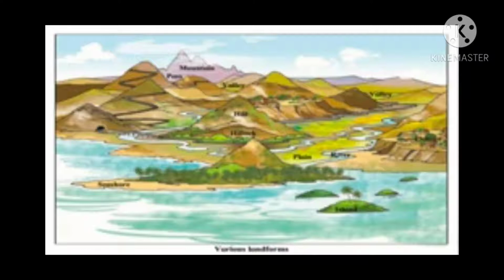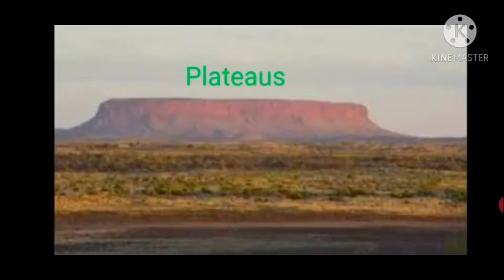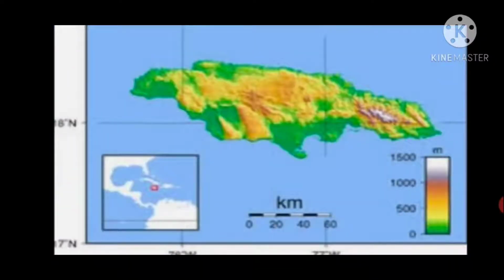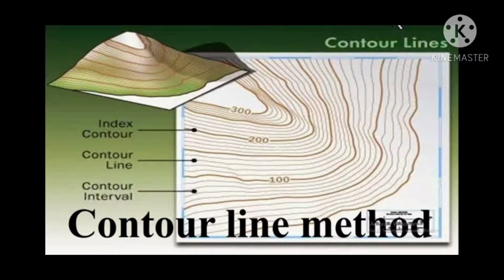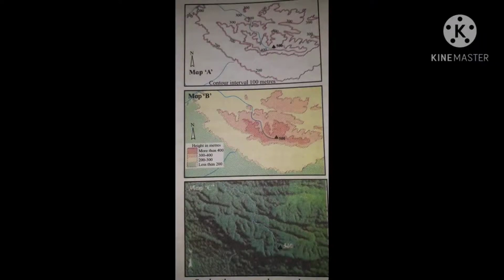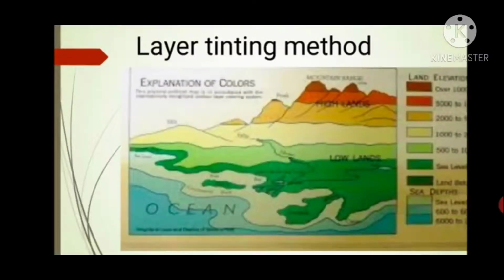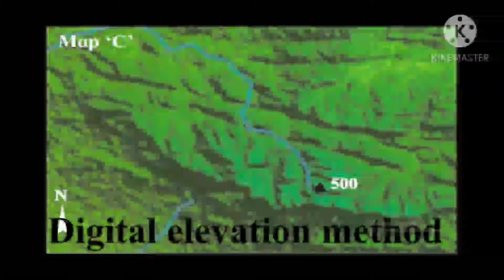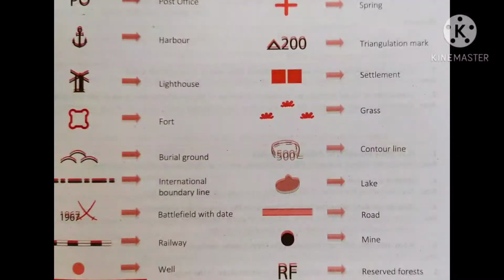Maharashtra Board ,Std - V Subject - EVS I Chapter no 9 Maps our Companions